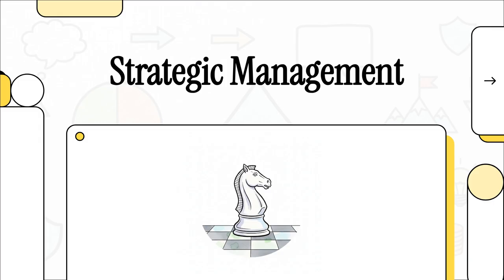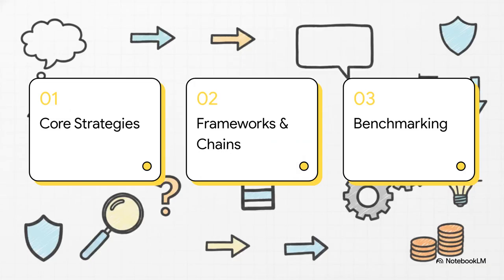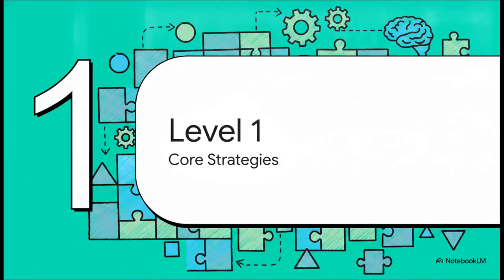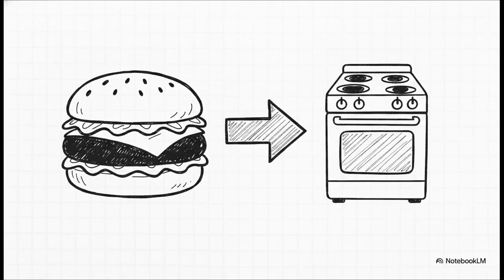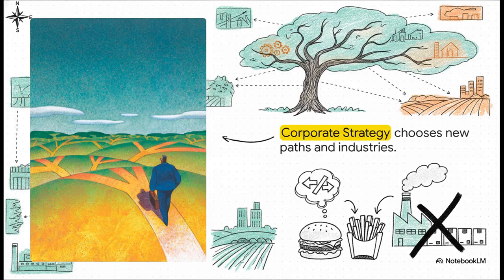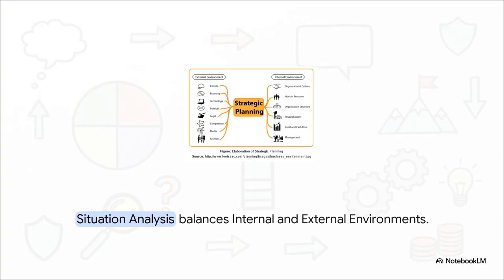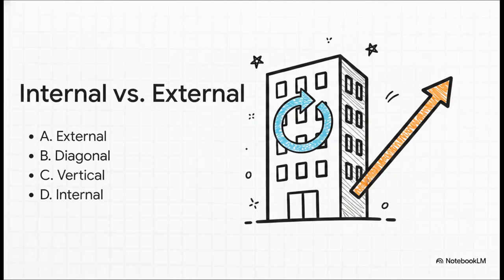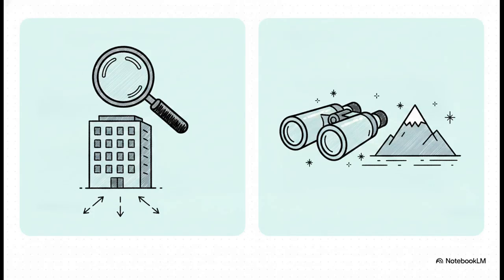M3K2 - Strategic Management